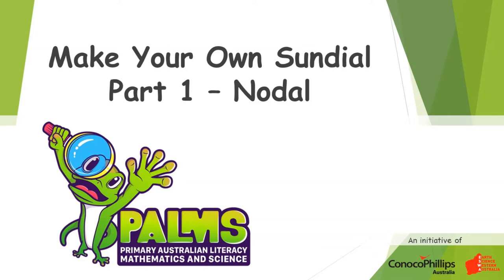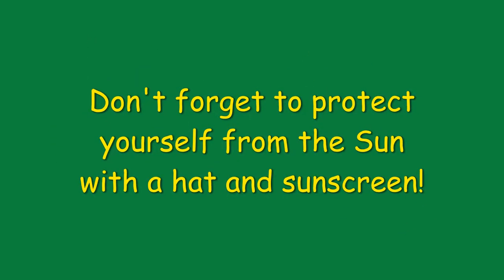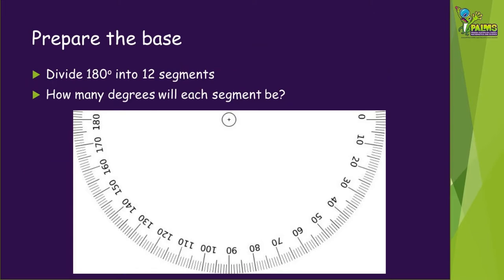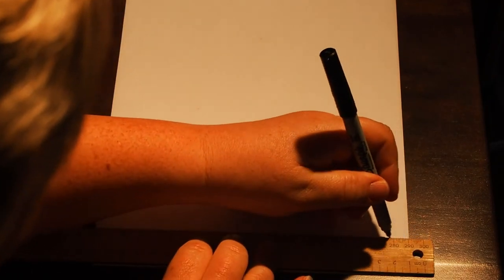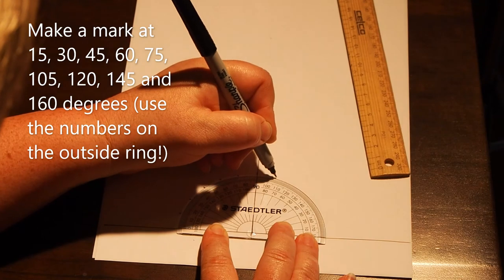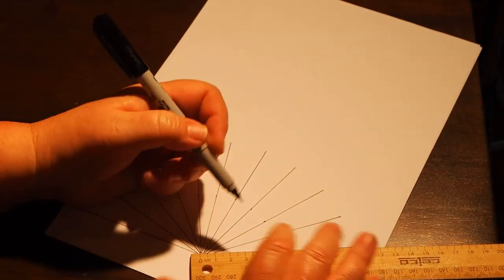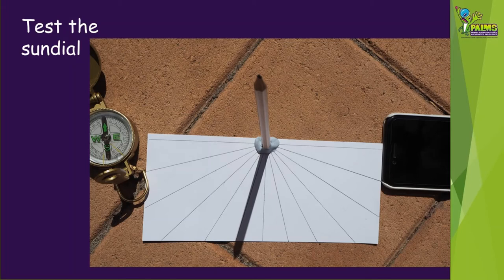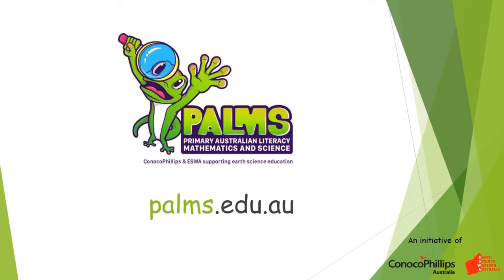Make Your Own Sundial (Part 1 - Nodal)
Learn how to make your very own nodal sundial.